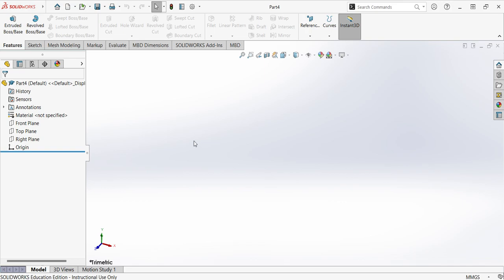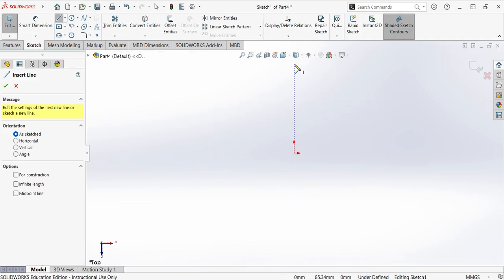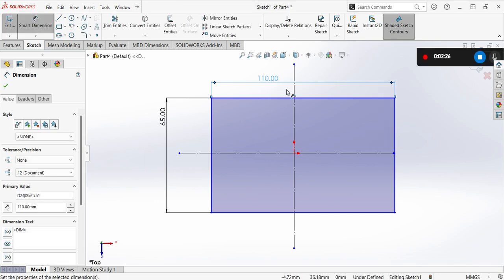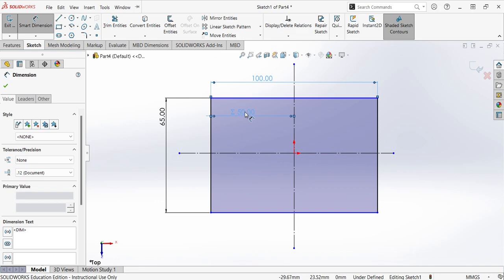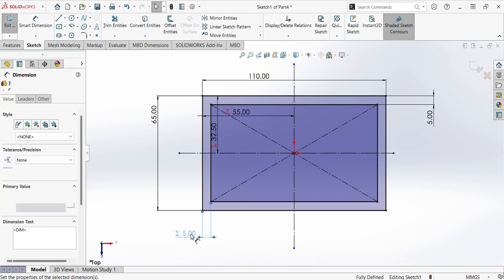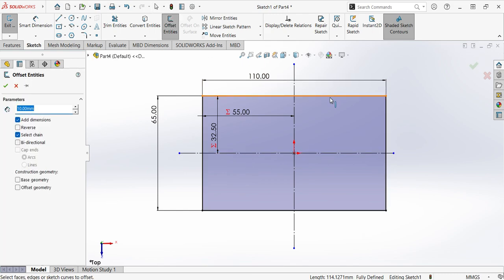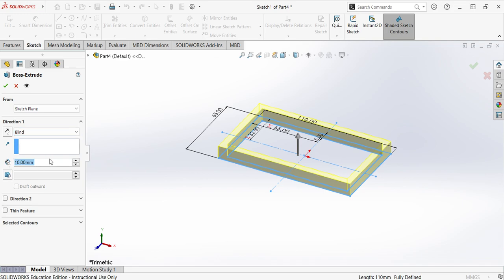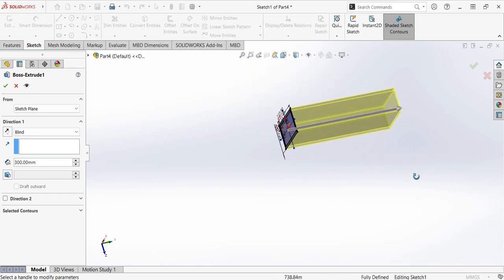02 - Extruded Base/Boss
This tutorial covers simple extrusions in Solidworks.